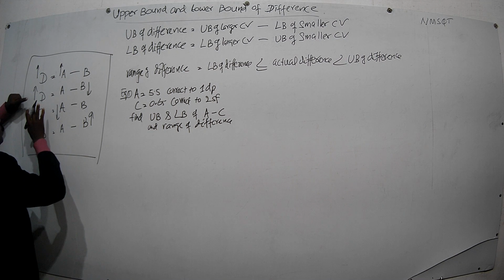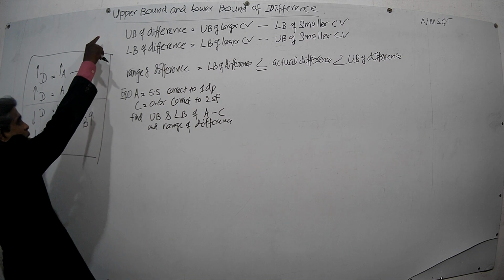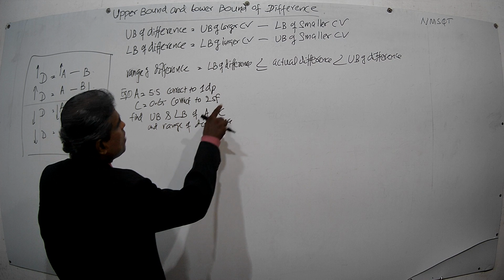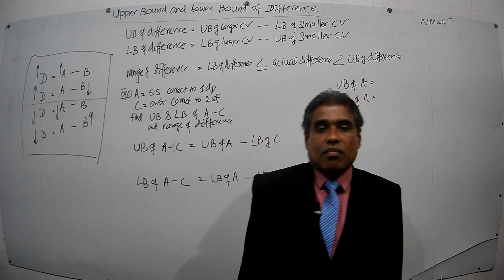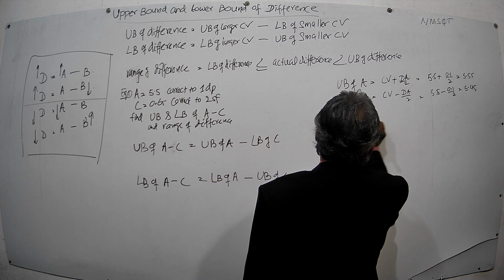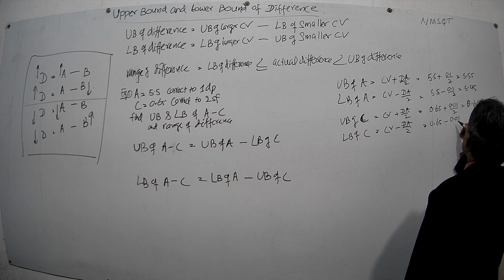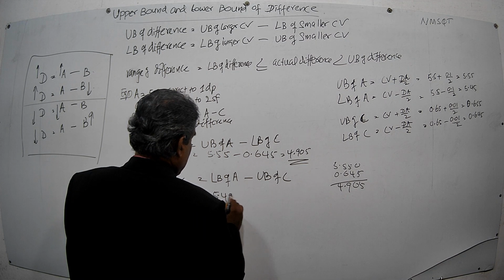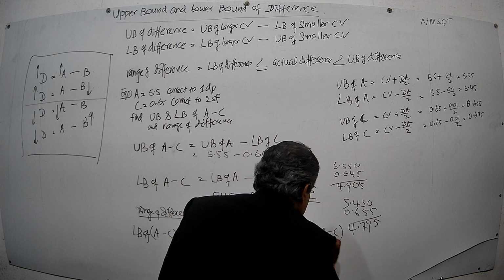UB & LB of Difference|Mathematics| Edexcel IGCSE|Cambridge O Level| GCSE|SAT|CAT|PSAT|NMSQT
How the Difference Varies When the Numbers Vary|Edexcel IGCSE|Cambridge O Level|GCSE|SAT|CAT|PSAT|